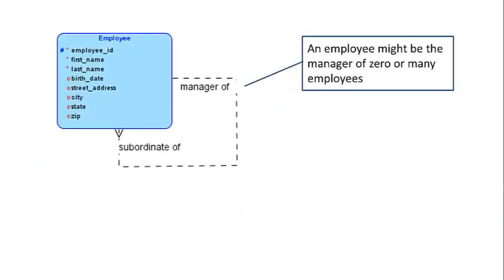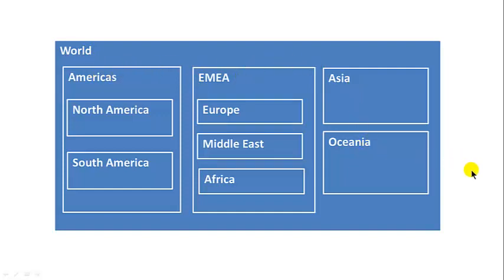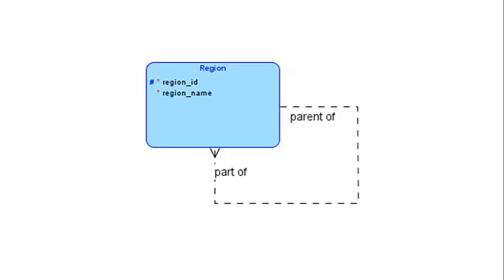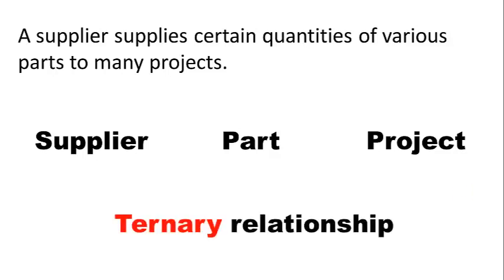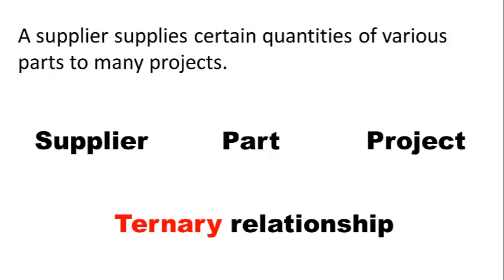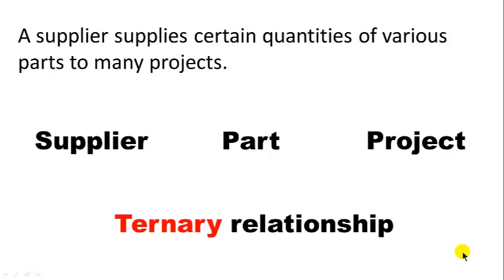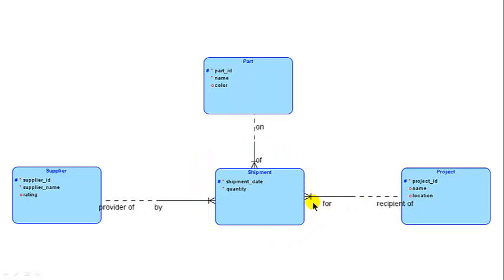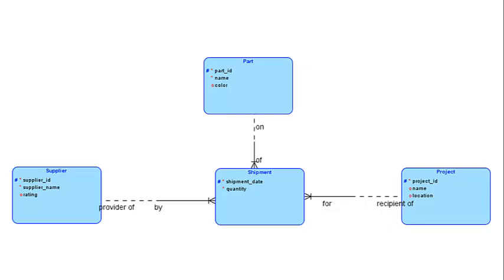Business Information Modeling -- ERD 4 - Part 2